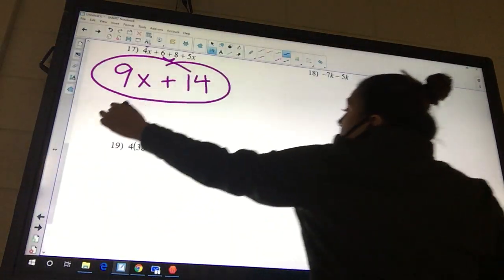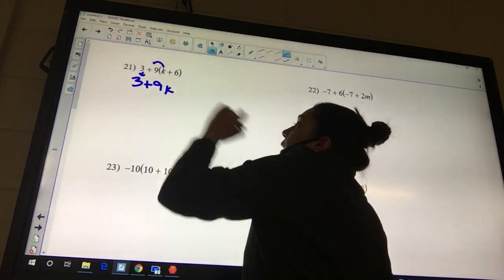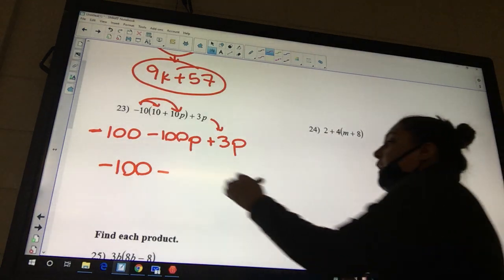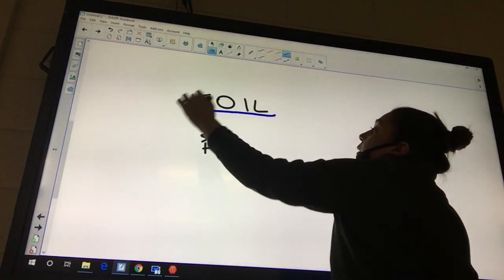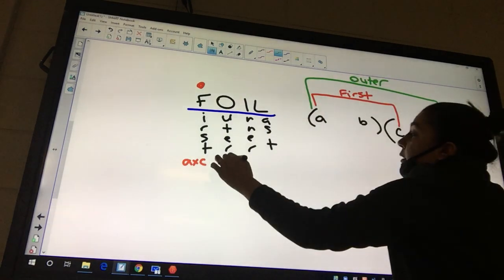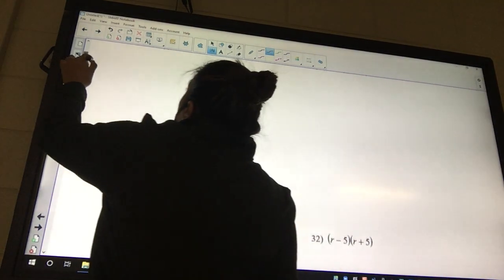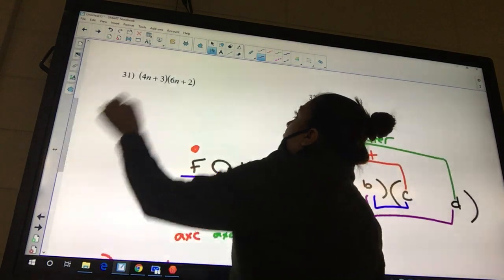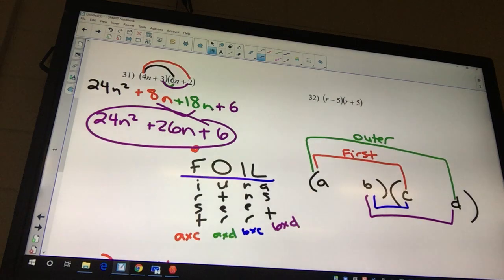Period 3,6,7 ch 8 quiz 1 review 1 video part 2